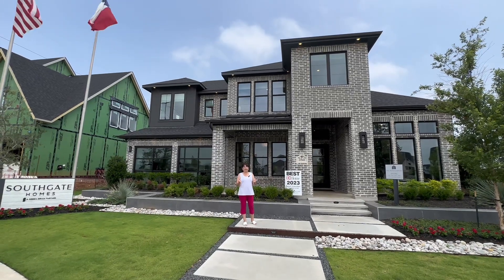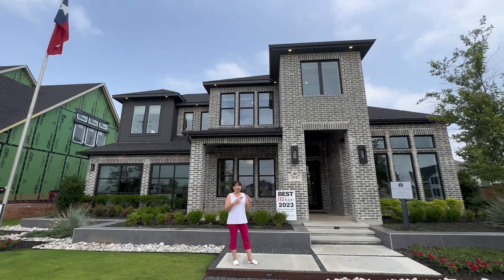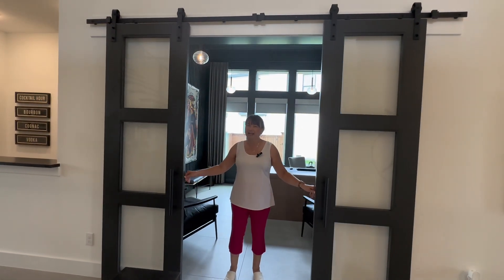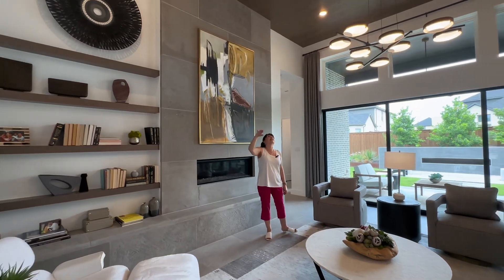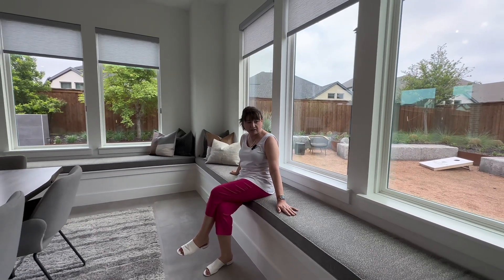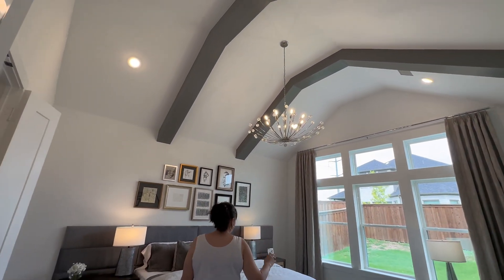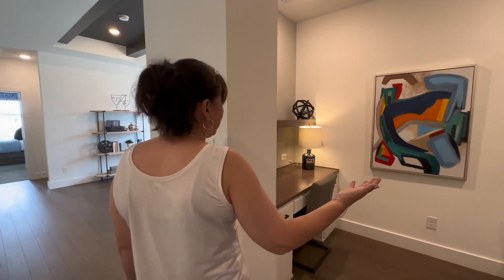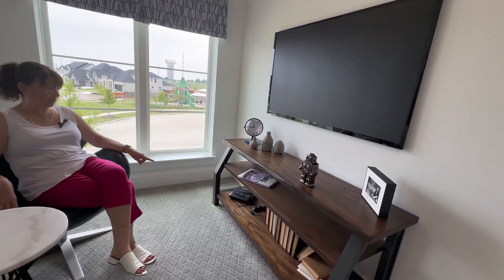Southgate Homes in Frisco, Texas